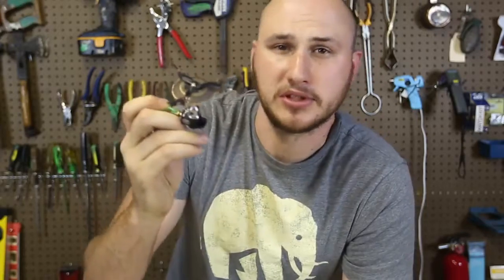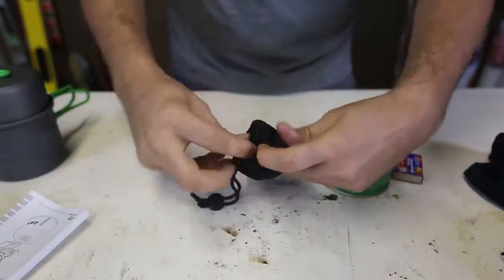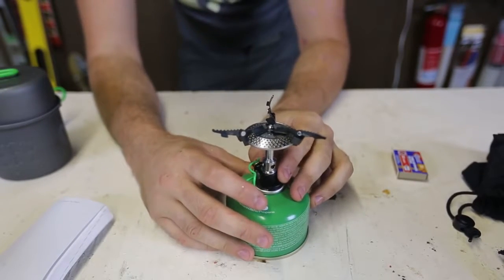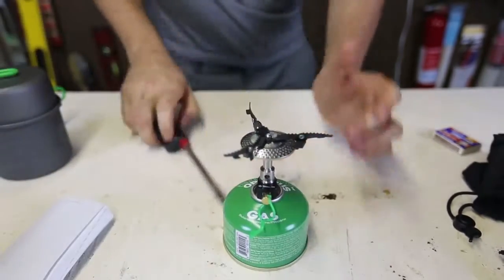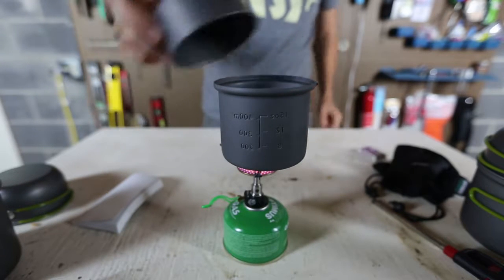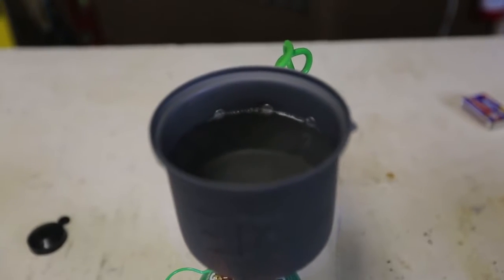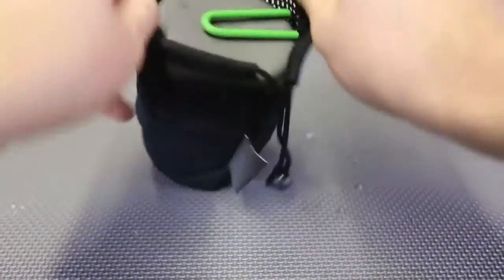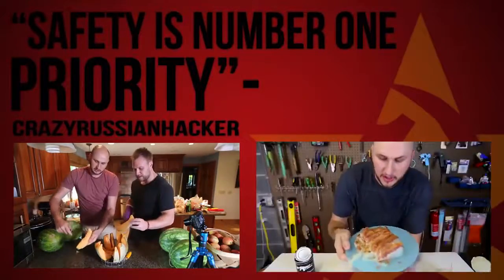World's Smallest Stove